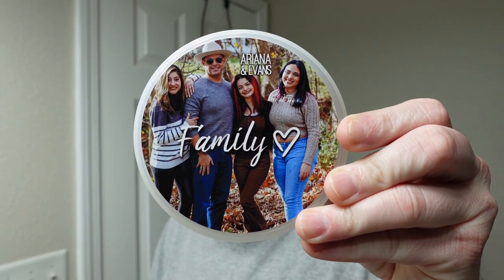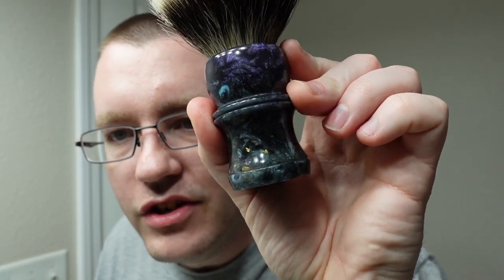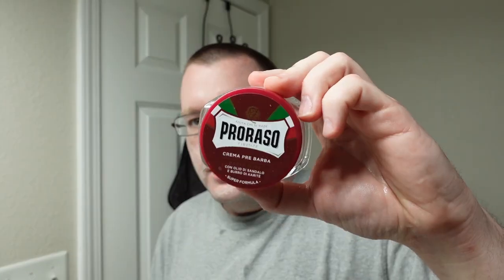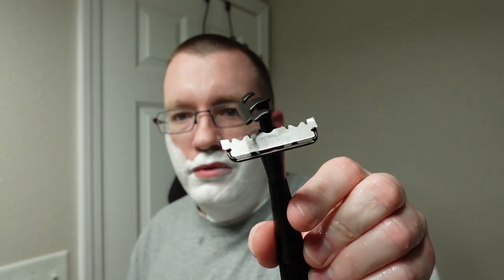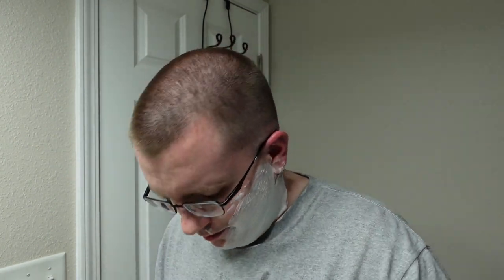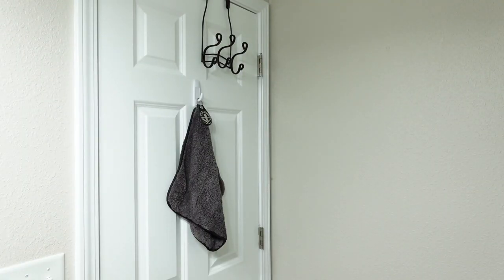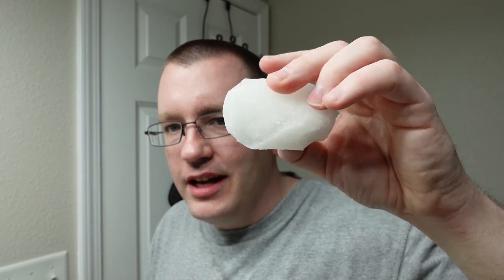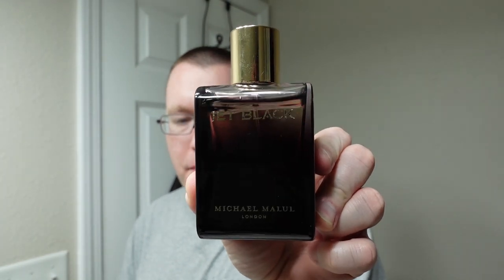106 A&E Family | Leaf Twig | That Darn Rob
Hello Everyone,

Ariana & Evans Family Soap & Aftershave Set (Limited Edition, Unavailable)

Leaf Twig Razor

That Darn Rob (Chisel & Hound) 26mm V6 Fanchurian

Michael Malul Jet Black Enigma